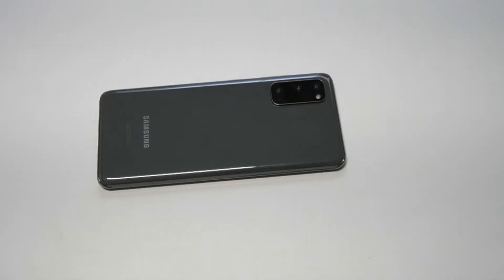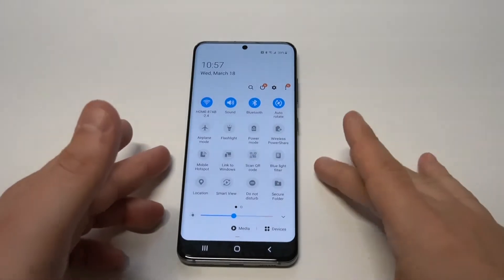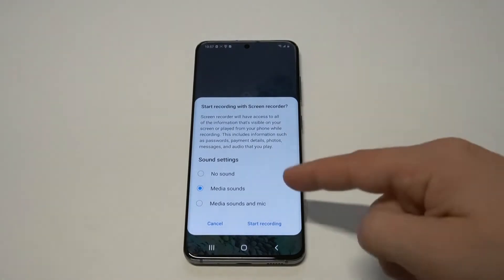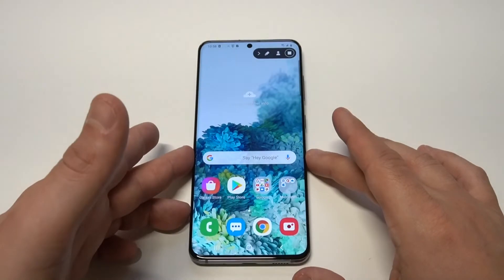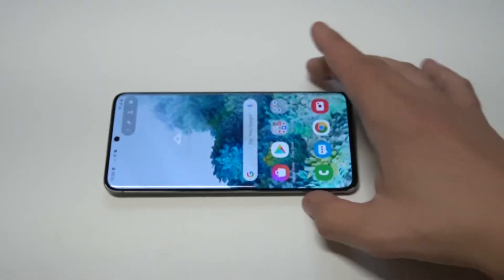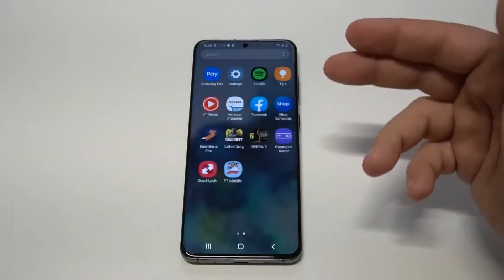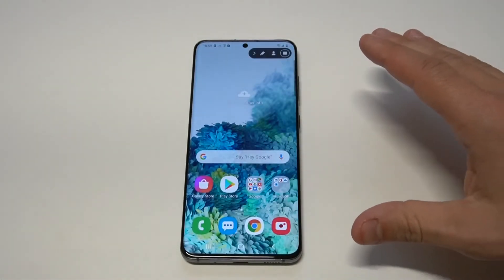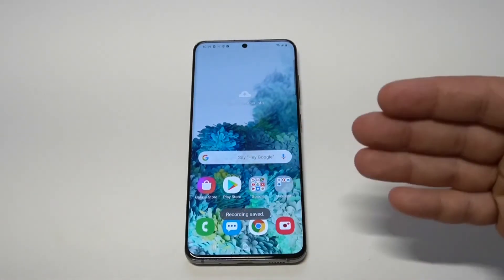How To Screen Record On Galaxy S20